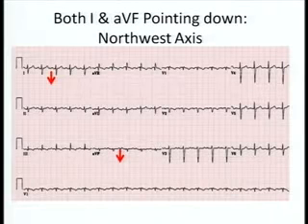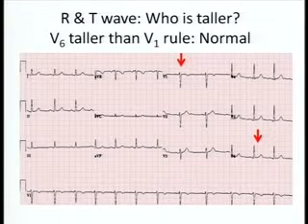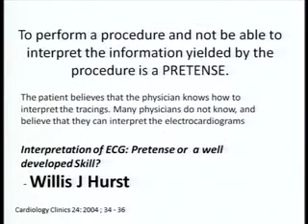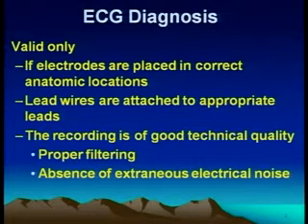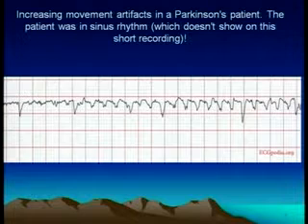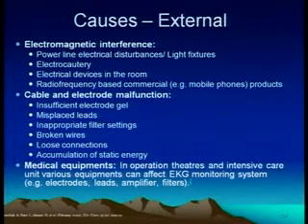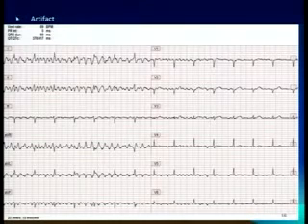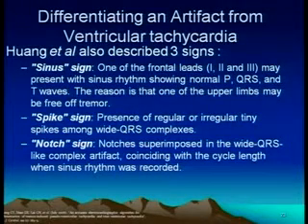MID - TERM ISECON 2013 - 28th September (Part 2)